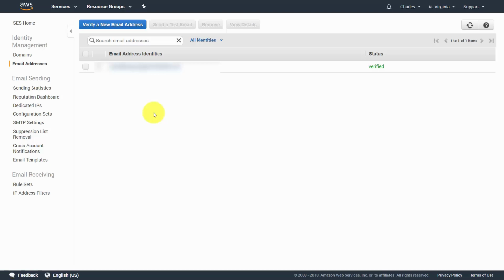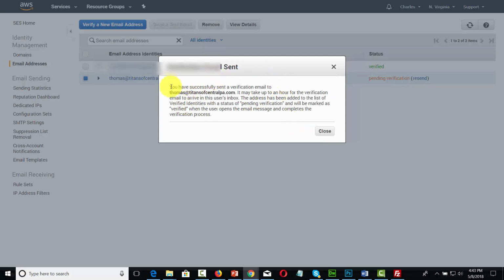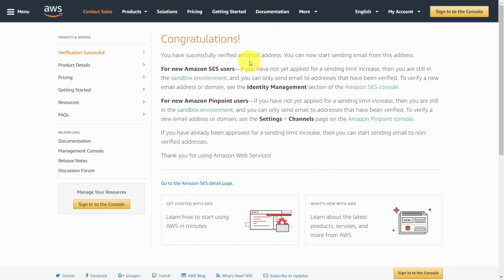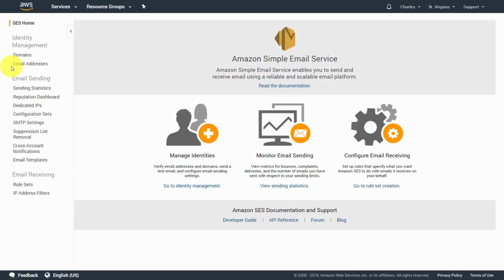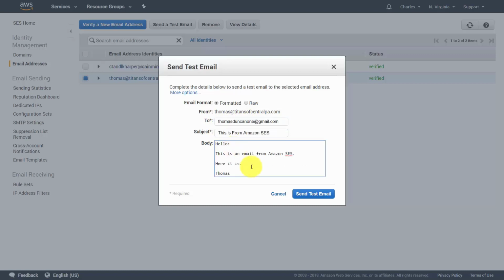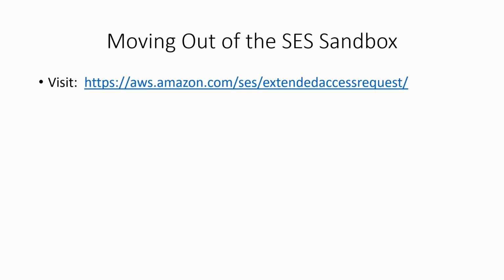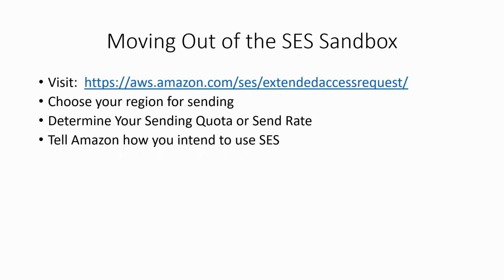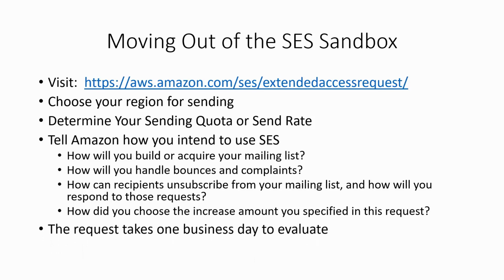AmazonSES Set Up and Authentication [6/20]